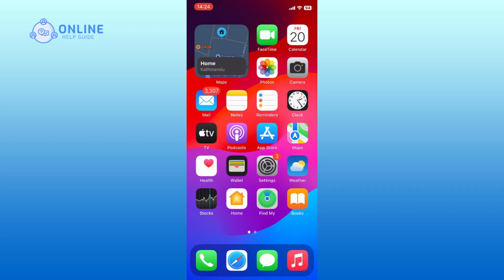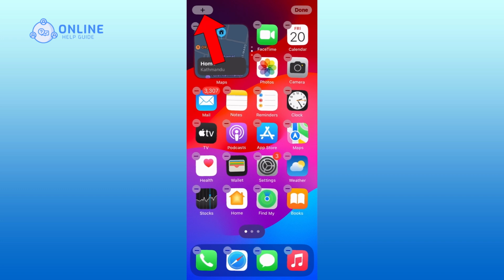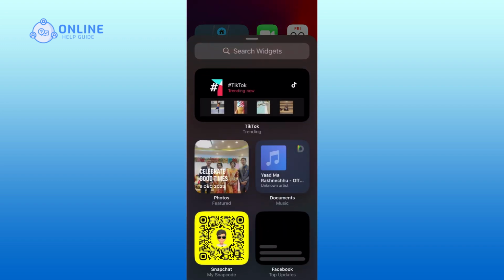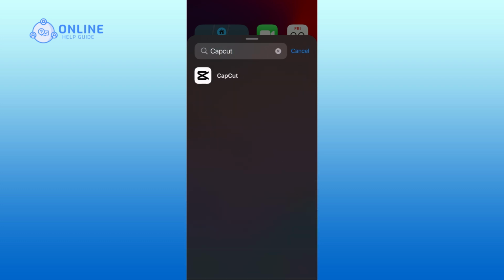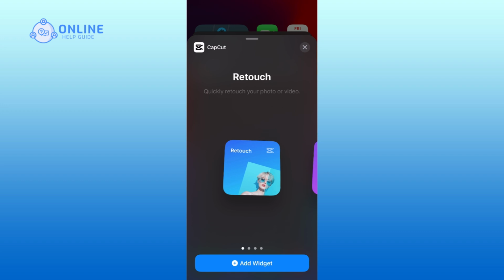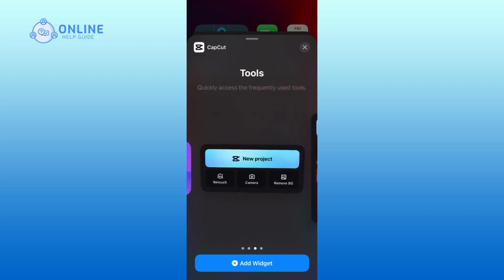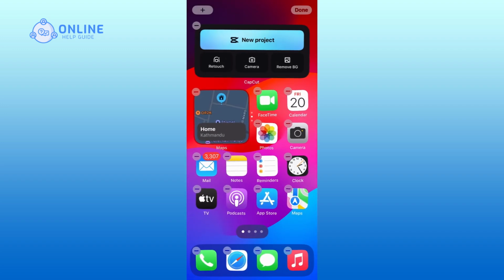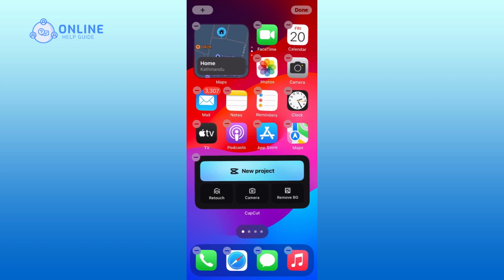How To Add CapCut Widget On Your Homescreen 2024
Having quick access to CapCut can speed up your editing process and make it super convenient to create content. So, let's get started on how to add the CapCut widget on your home screen.

First, on your iPhone home screen, press and hold an empty area until the icons start to jiggle. You will see the "+" icon in the top left corner of your screen; tap on it. In the search bar at the top, search for the CapCut app. Once it appears in your search results, tap on it. Now you can swipe right or left to select which part of the app you want as a widget. Then tap on the "Add Widget" button. Drag the widget to your desired location on the home screen. Finally, tap on the "Done" button in the top right corner to save your changes.

And this is how you can add the CapCut widget on your home screen.